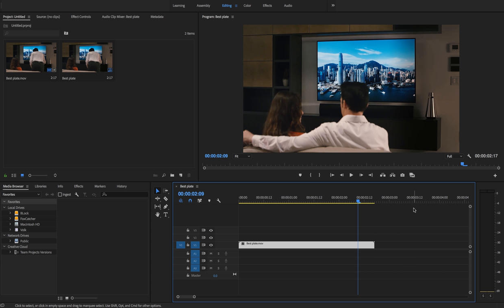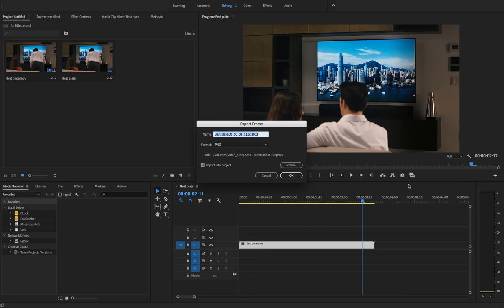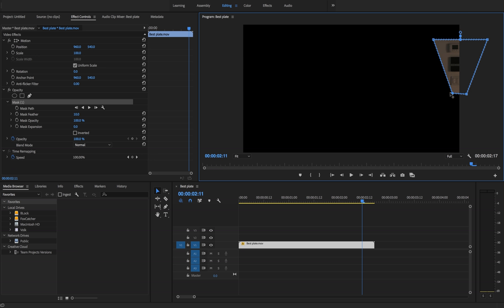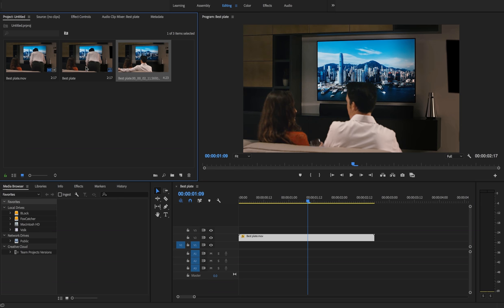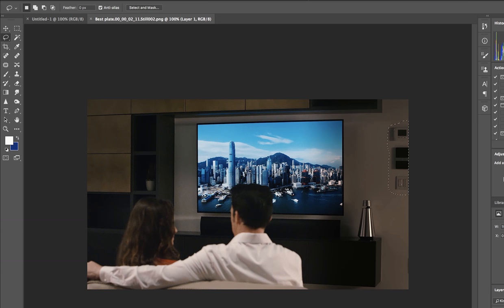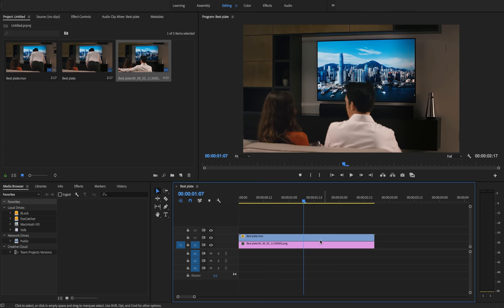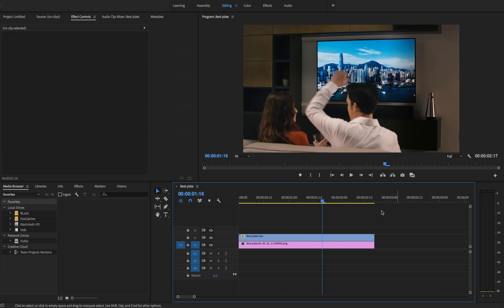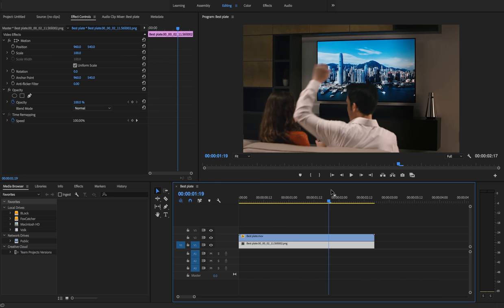How to REMOVE OBJECTS in Adobe Premiere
Free Class on how to shoot better footage with the camera you have

A quick and easy tutorial showing how to remove unwanted stationary objects from your video footage using Adobe Premiere Pro software.
🅾 𝙁𝙄𝙇𝙈𝙈𝘼𝙆𝙄𝙉𝙂 𝙏𝙊𝙊𝙇𝙎
🅾 𝙍𝙐𝘽𝙄𝘿𝙄𝙐𝙈'𝙎 𝙎𝙀𝙏𝙐𝙋
Main Camera
Key Light
🅾 𝘾𝙍𝙄𝙈𝙎𝙊𝙉 𝙀𝙉𝙂𝙄𝙉𝙀
Canon Masterclass